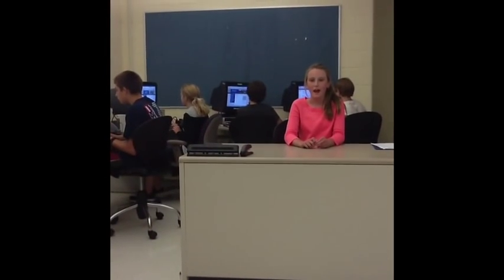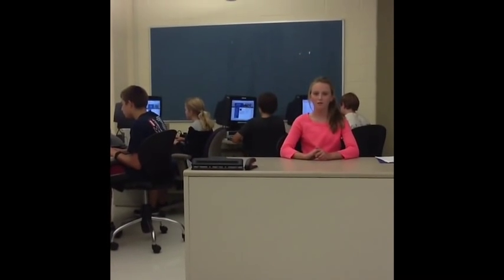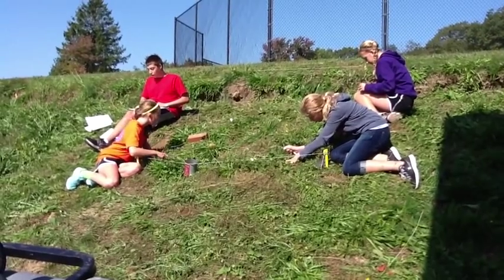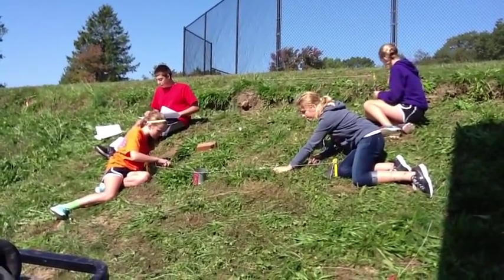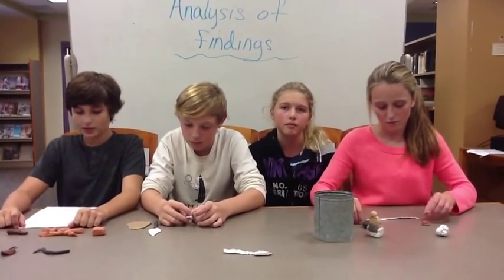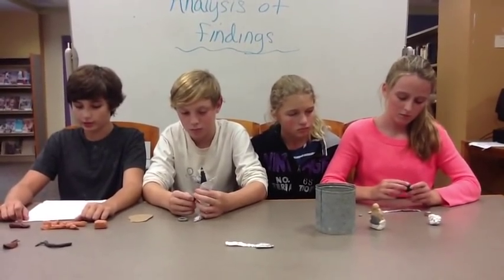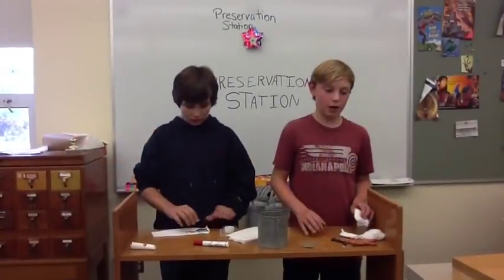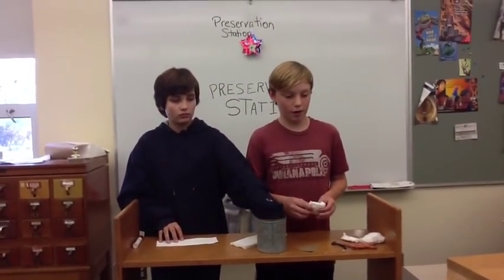Rocky Archaeologists Catal Huyuk